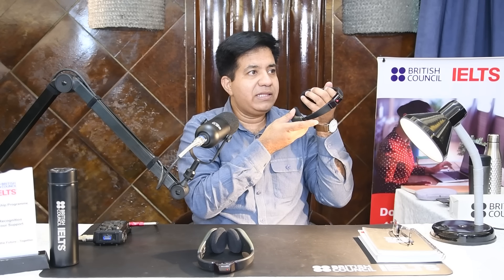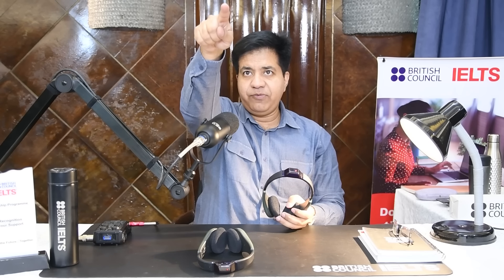IELTS EXAM Day 5 TIPS - Must Watch Before Real EXAM By Asad Yaqub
Lahore, Pakistan

Twiter Or X: asad_2002pk
TickTock: Asad Yaqub IELTS